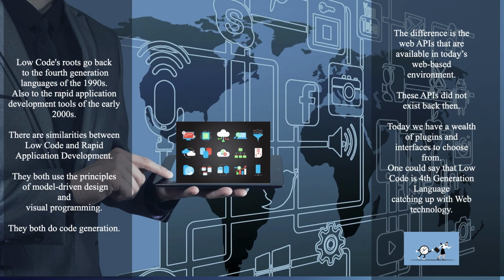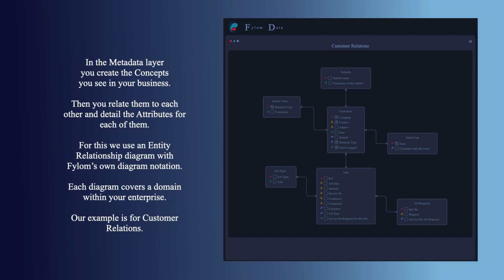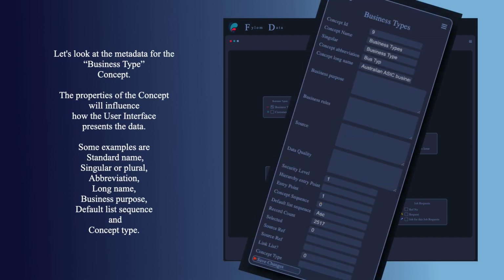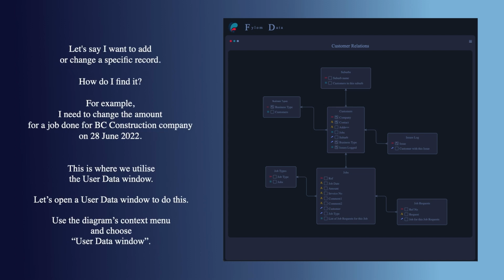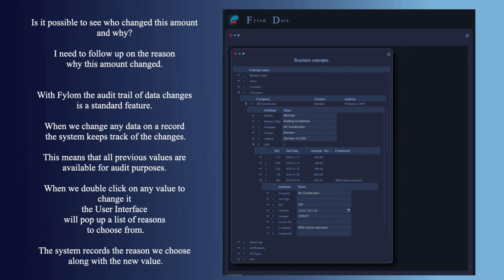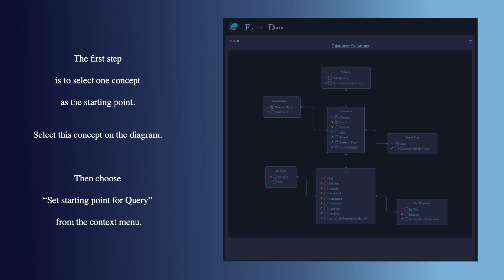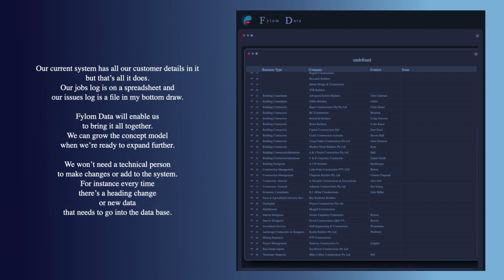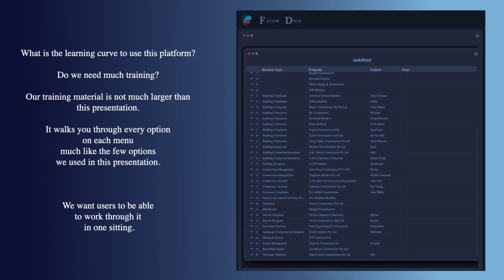Fylom Presentation Episode 1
This is a 15min high level introduction to Fylom, our "Low Code" project.
The purpose is to invite comments and questions from interested  parties.